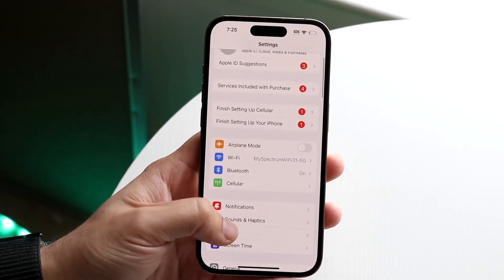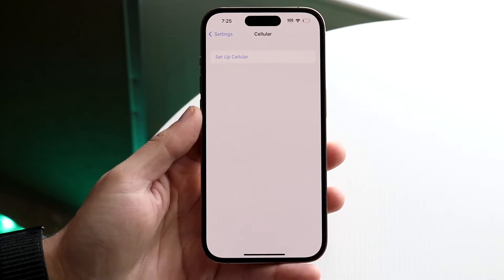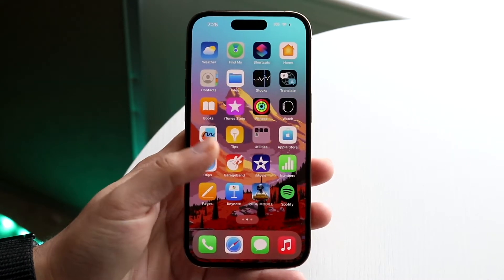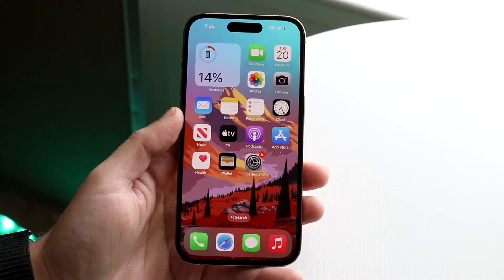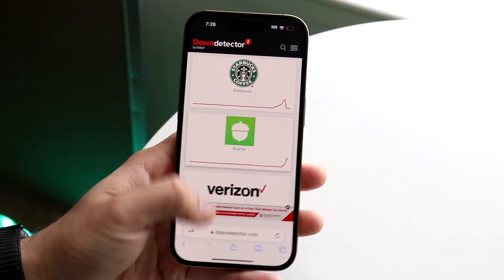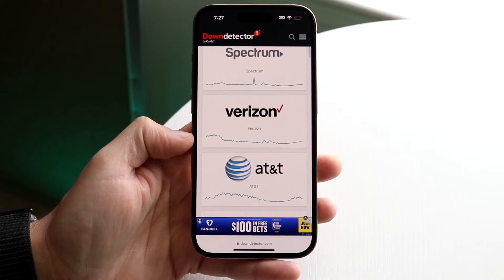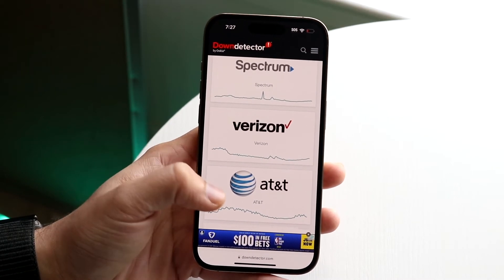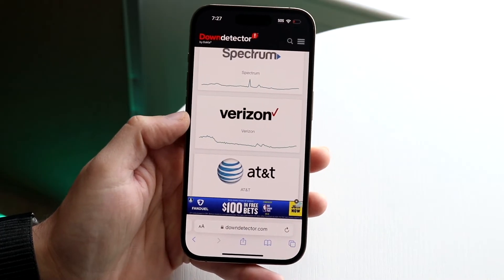How To FIX Verizon Cell Service Not Working!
Here is exactly How To FIX Verizon Cell Service Not Working!